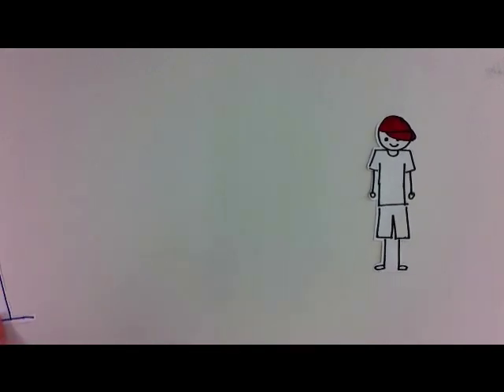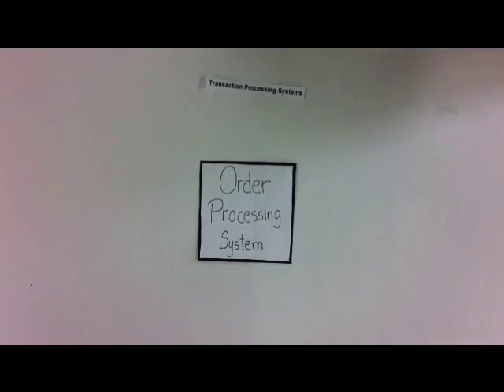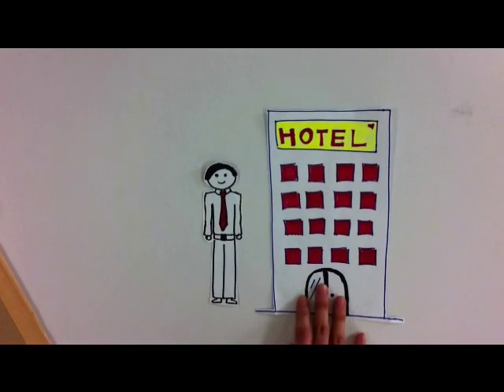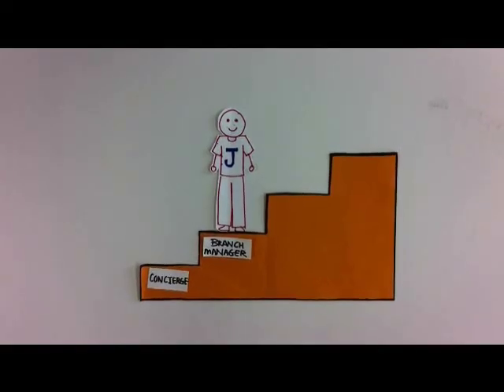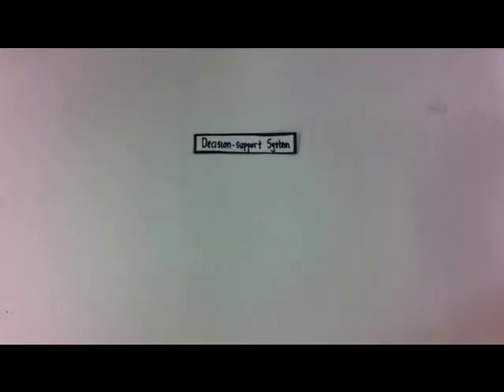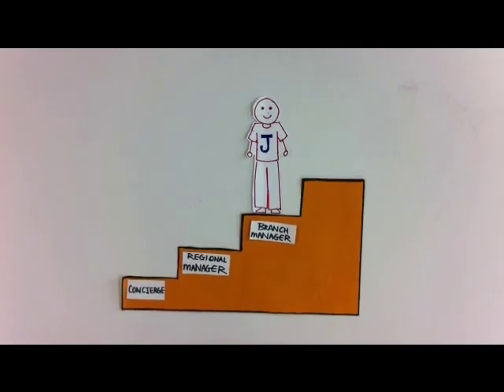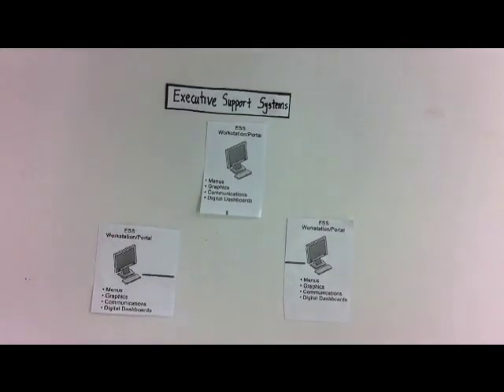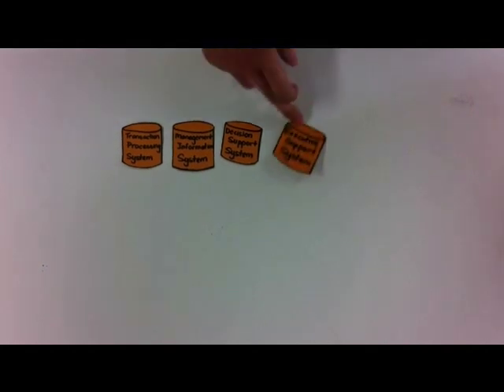Types of Information System